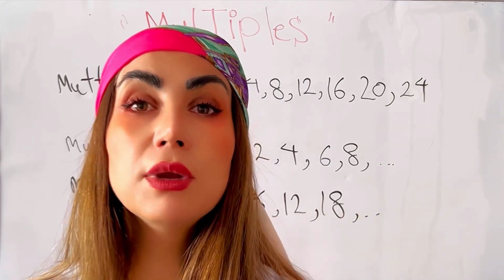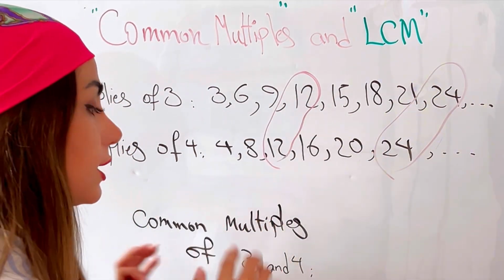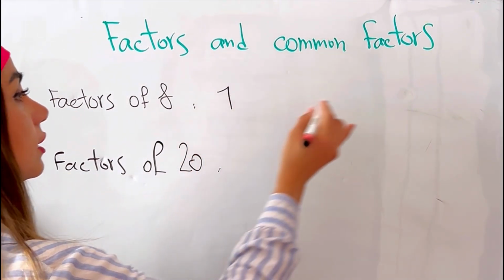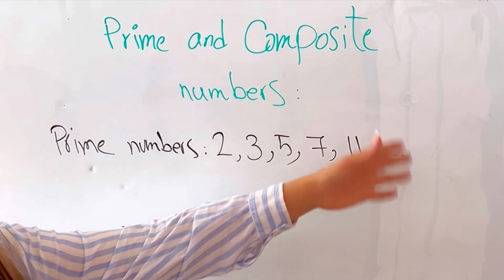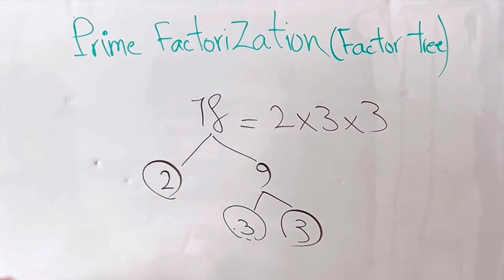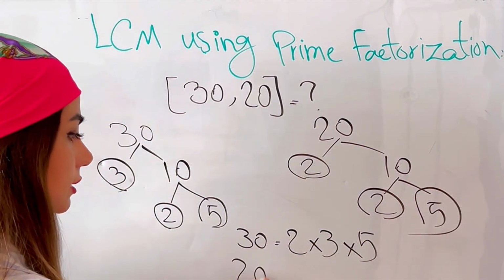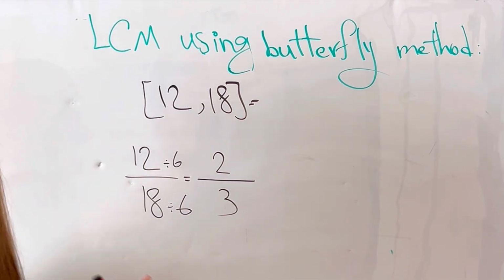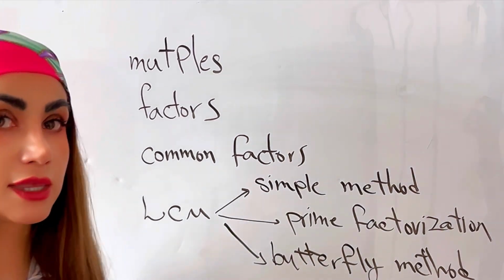Multiples & Factors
📘 Learn Multiples and Factors Easily | Math Lesson for Beginners

In this video, we’ll cover multiples, factors, common multiples, LCM, even & odd numbers, and prime factorization with simple examples. Perfect for students and anyone who wants to understand math quickly!